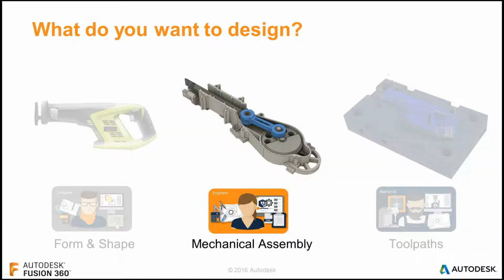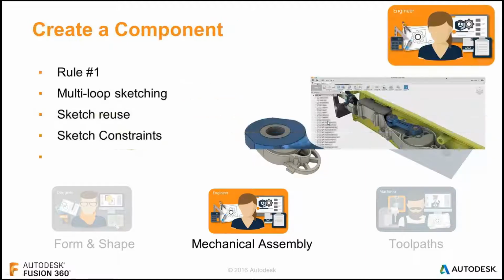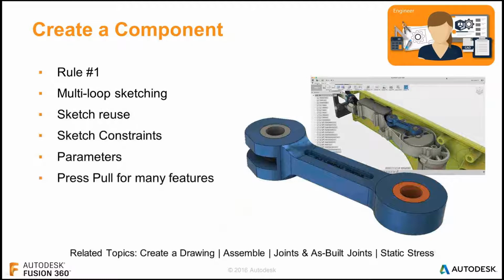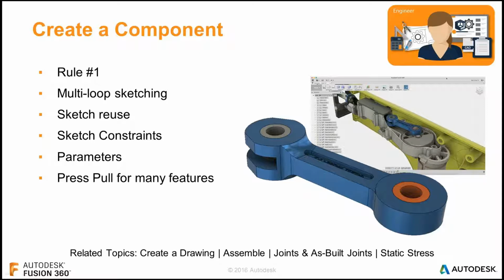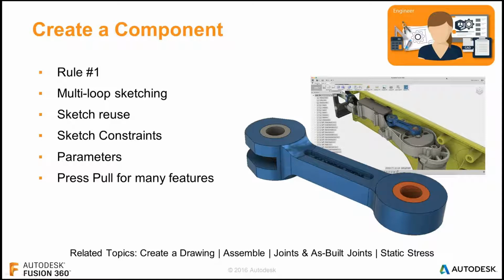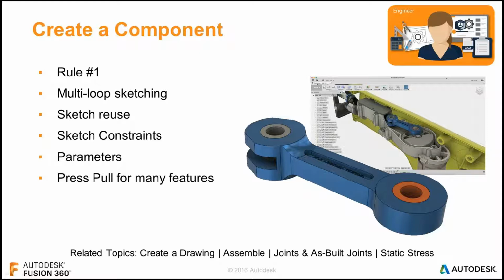Addressing Mechanical assemblies